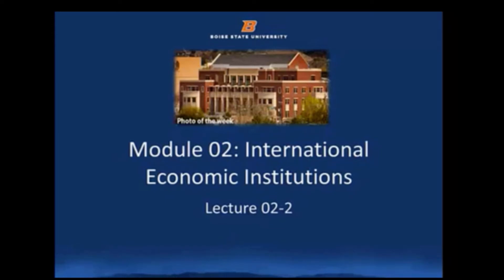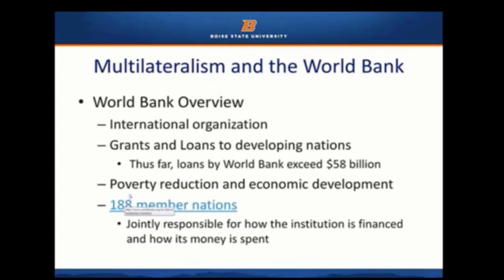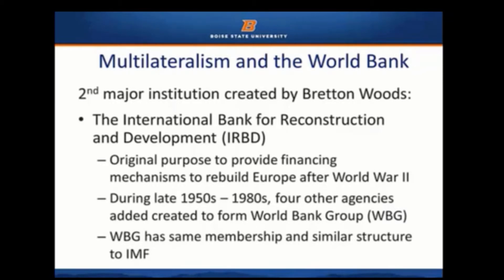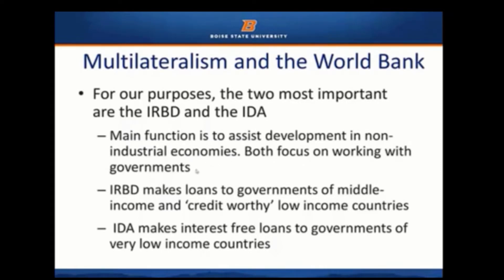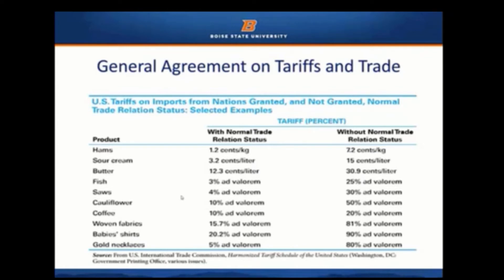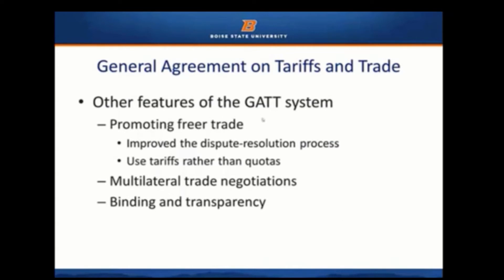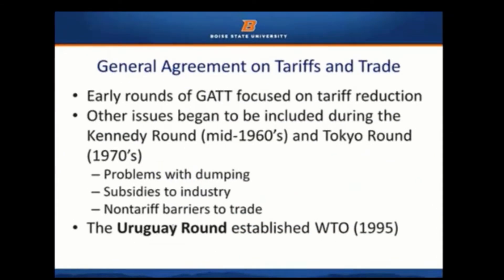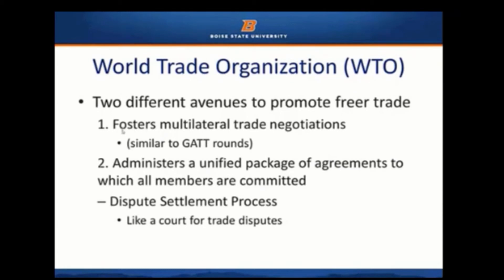Chapter 02 Lecture 02-2 V2